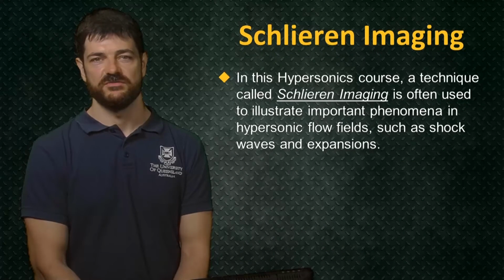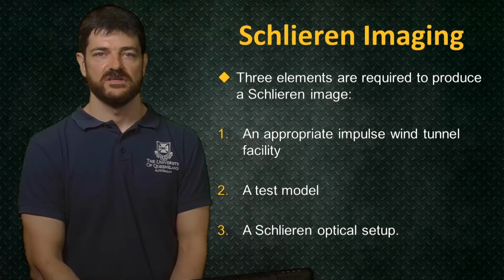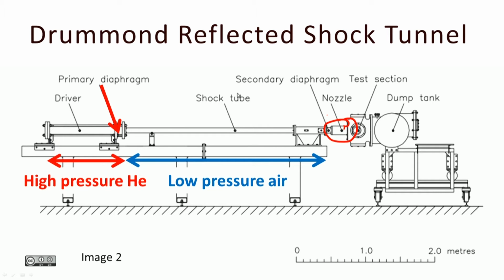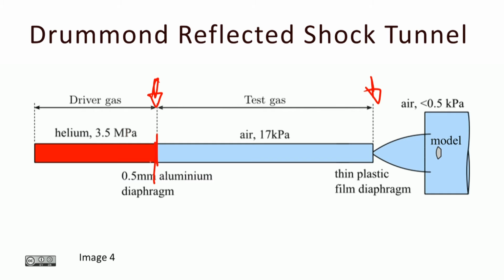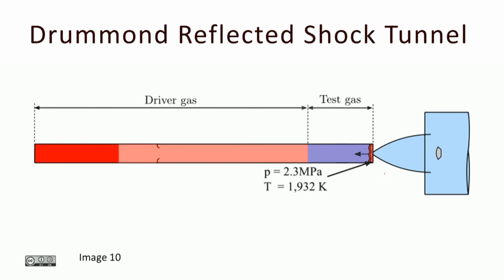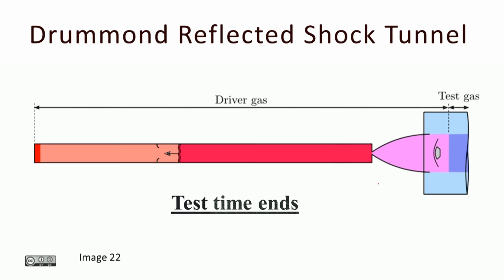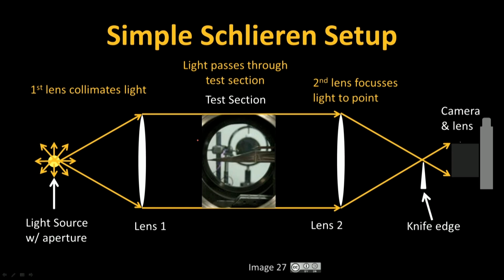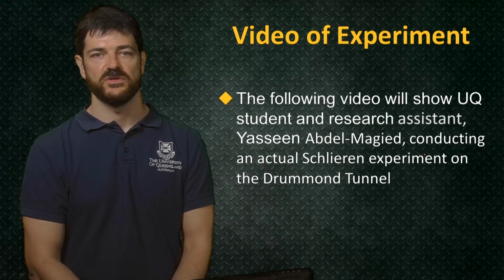UQx HYPERS301x 3.3.1 Schlieren Images